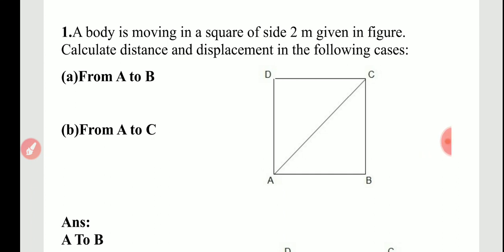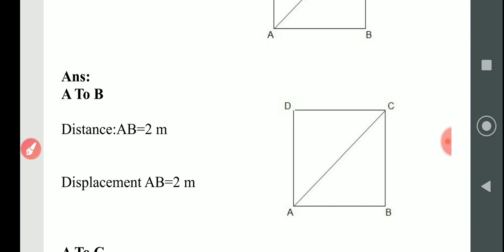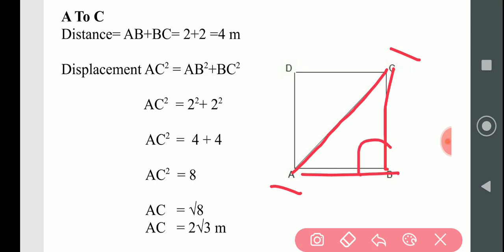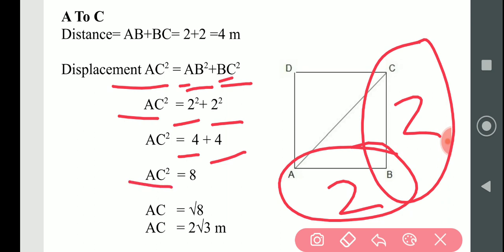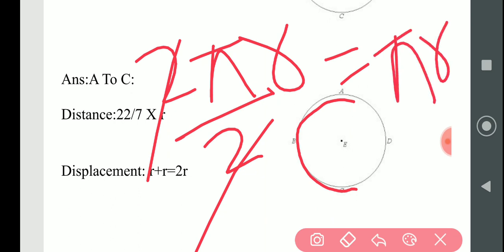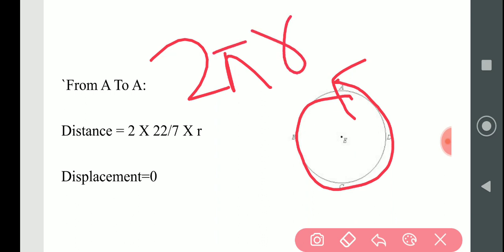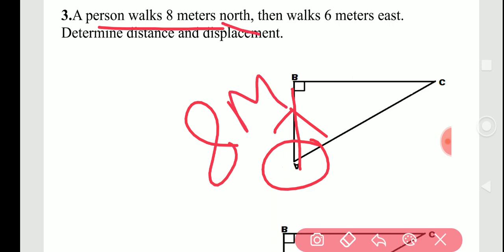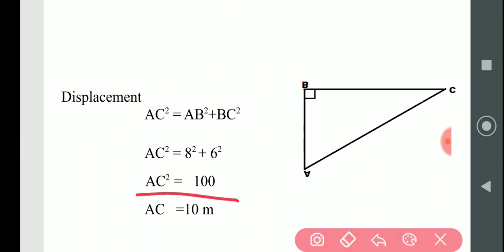Class 9th Motion class 3/neet/jee/foundation/by Vivek sir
This is the third class of motion.